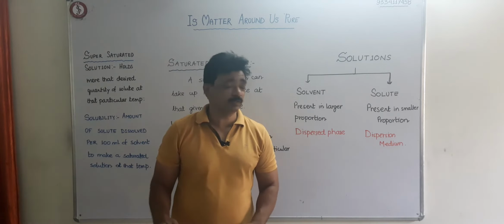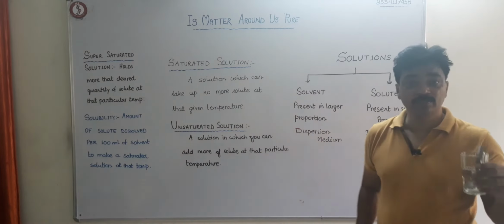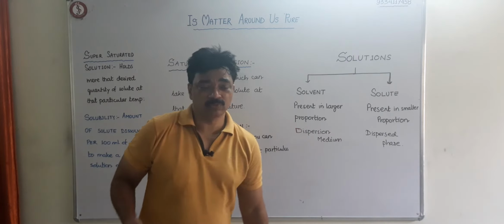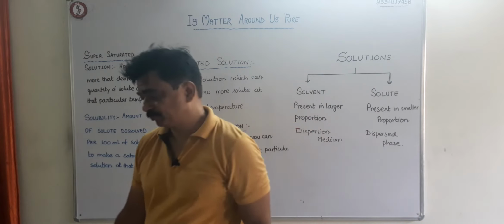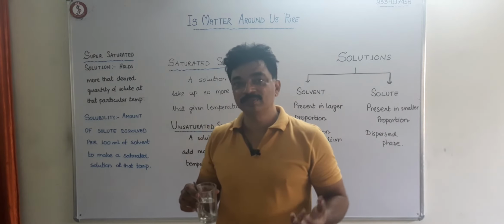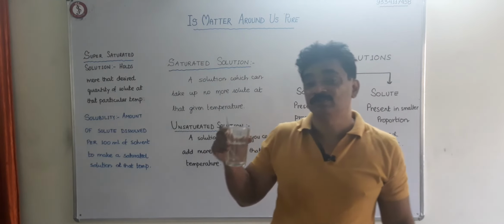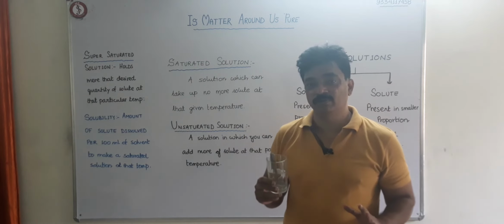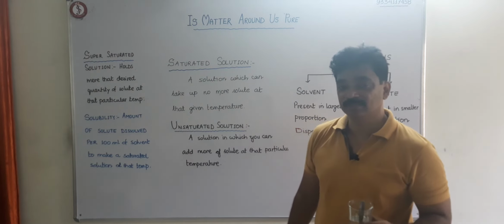004 STD IX CHEMISTRY ....THE NATURE OF MATTER TYPES OF MIXTURE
CBSE  CHEMISTRY STD 9